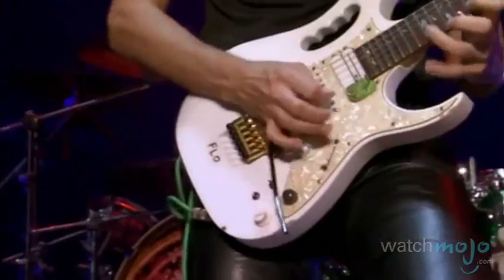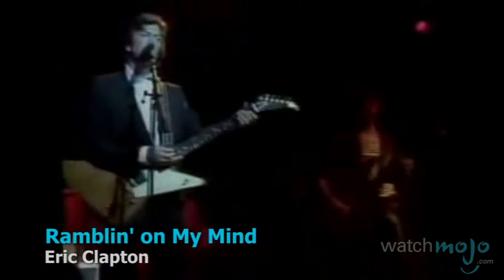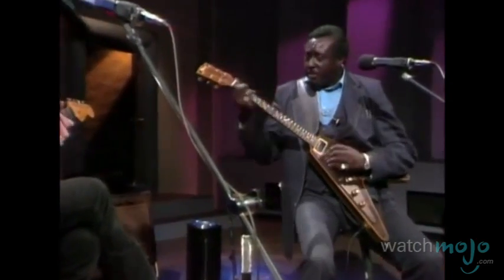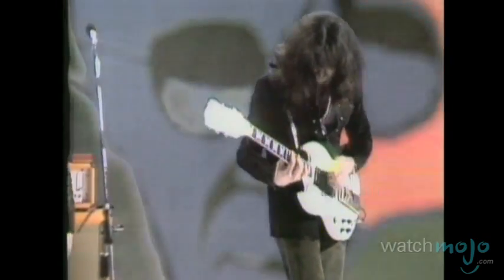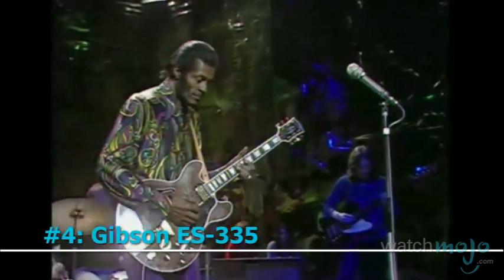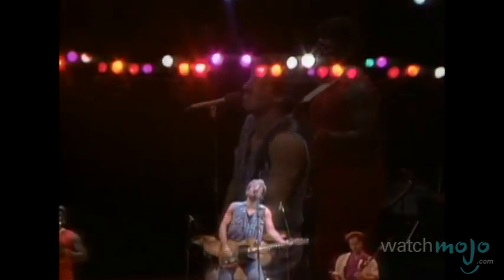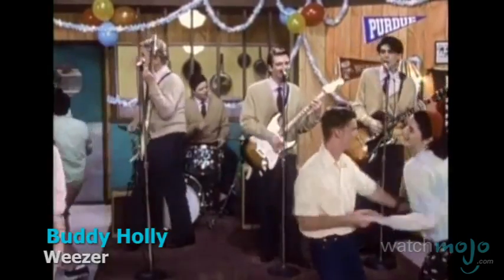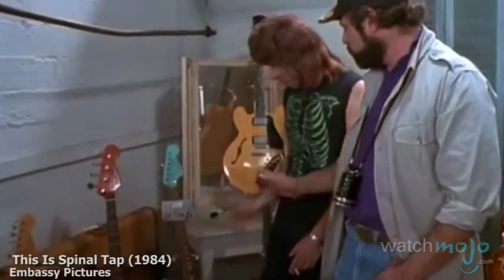Top 10 Guitar Models of All Time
They may just be six strings and a chunk of wood, but in the right hands they are the ultimate weapon of expression. as we count down our picks for the top 10 guitar models of all time.

Special thanks to our users MCRkilljoy5, mattimerson and asdf_fdsa for submitting the idea on our Suggestions Page at WatchMojo.com/suggest